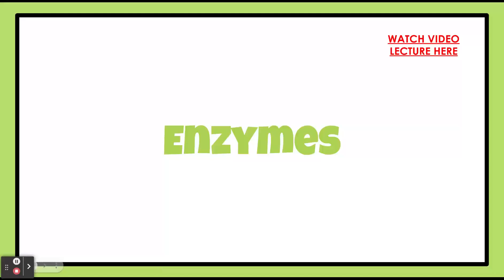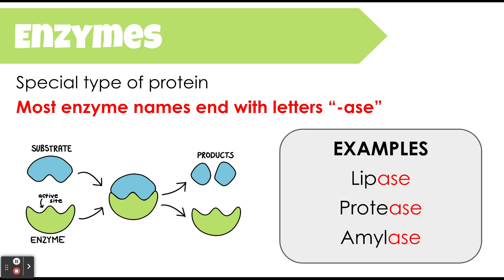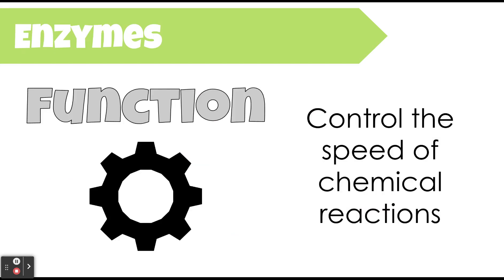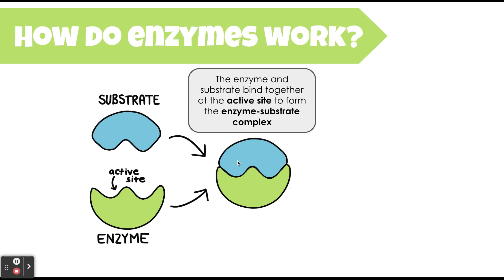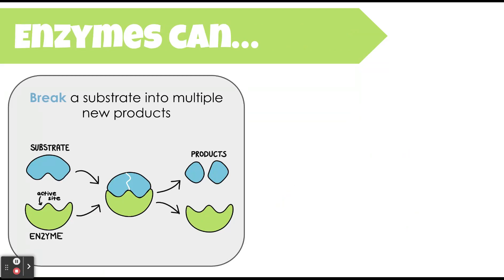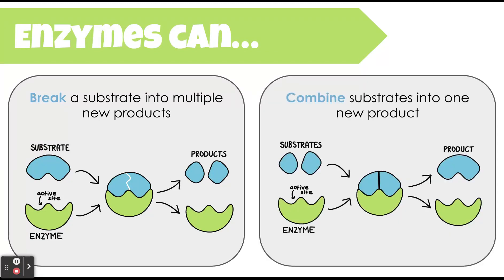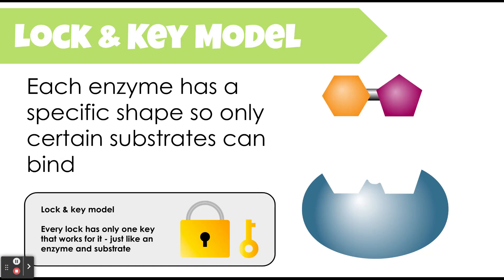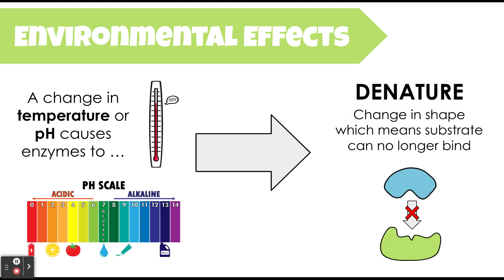Unlock the Magic of Enzymes: Your High School Biology Crash Course!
Ever wondered how your body digests food, builds muscles, or even fights off germs? The answer lies in the fascinating world of enzymes, the tiny biological machines that make life's essential reactions happen. Whether you're a biology buff or feeling a little enzyme-challenged, this video will break down the key concepts you need to ace your next exam.

We'll cover:

What enzymes are: Proteins that speed up chemical reactions without being changed themselves.
How they work: The "lock and key" model, where specific enzymes fit with specific substrates like a puzzle.
What affects their activity: Temperature and pH.

Plus, we'll throw in some cool animations and engaging explanations to make learning about enzymes fun and effective. So grab your notebook, hit play, and get ready to unleash the enzymatic power within!

About me:
Here I will be sharing all the tips, tricks, and lesson that I use high school science classroom to create expert learners